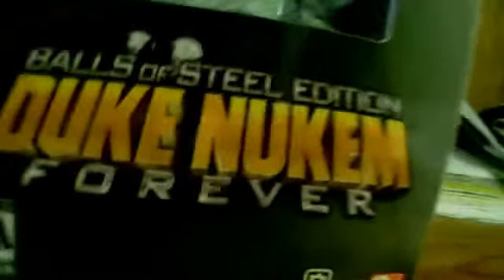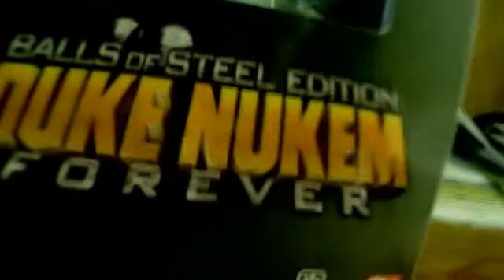Duke Nukem Forever BOSE Review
Its finally here. Come get some!